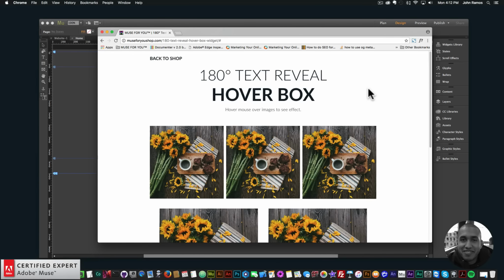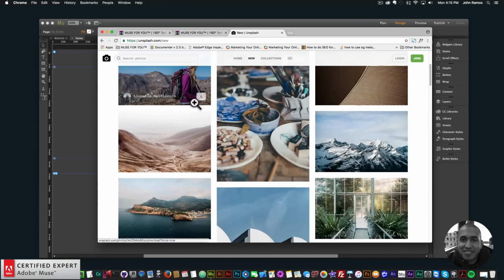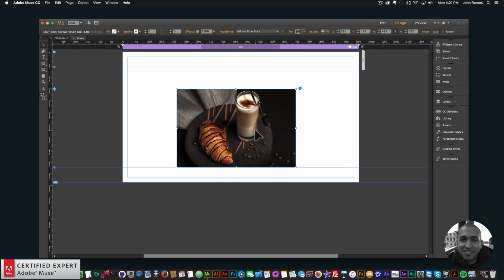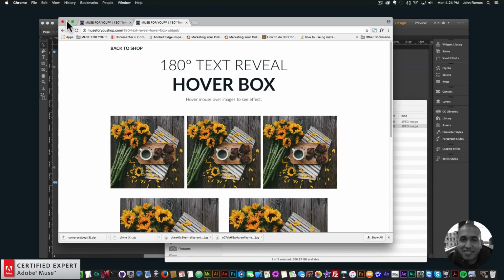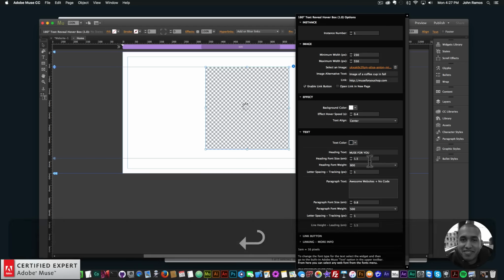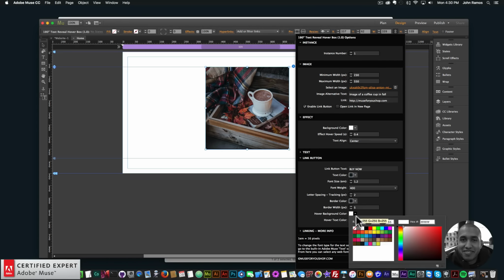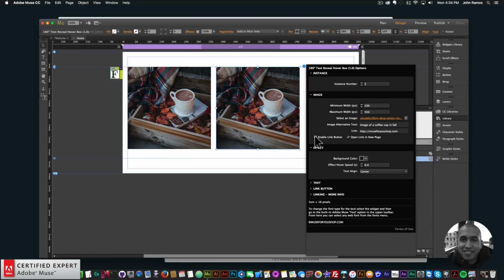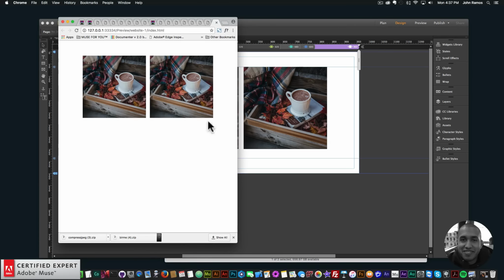180° Text Reveal Hover Box Widget | Adobe Muse CC